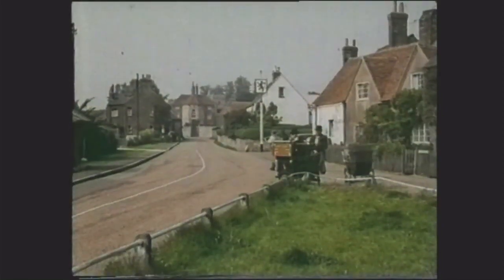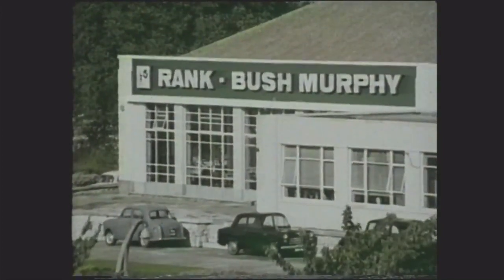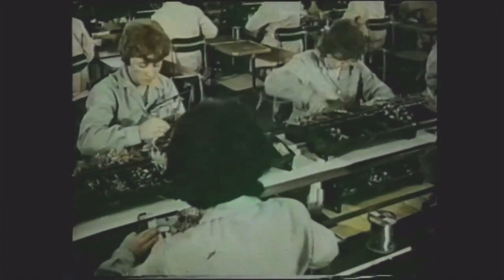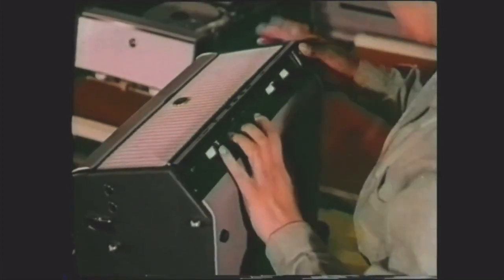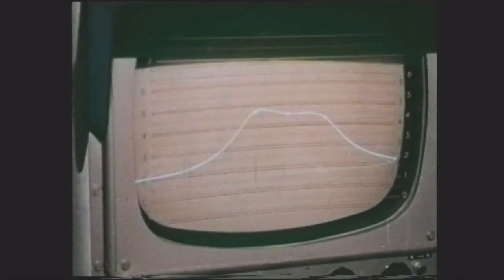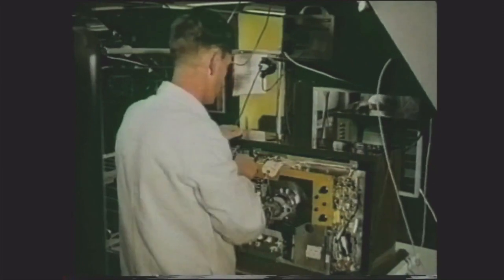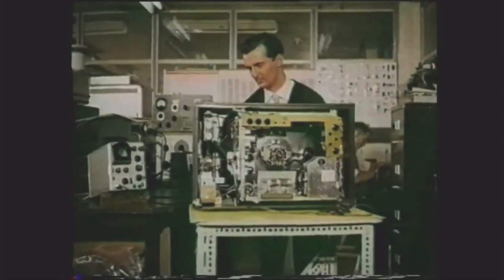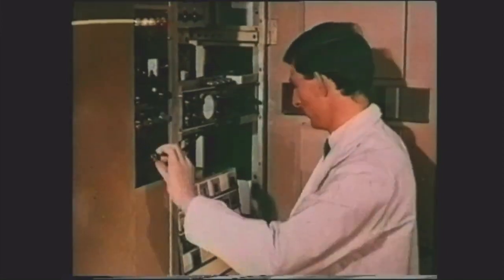Building British Consumer Electronics - Rank Bush Murphy early 1960s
Sometime between 1962 and 1964 Rank Bush Murphy made this film showcasing its consumer electronics manufacturing operations in Plymouth and Welwyn Garden City.

Help us preserve the history of electronic communications by becoming a member of the Antique Wireless Association